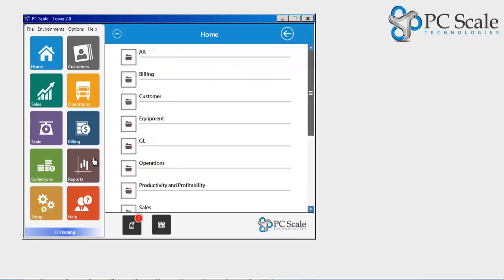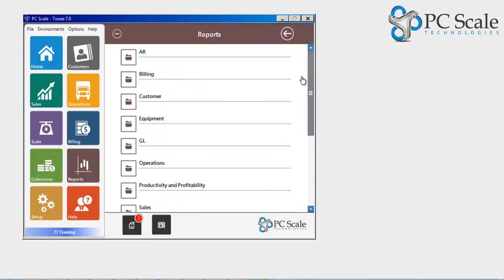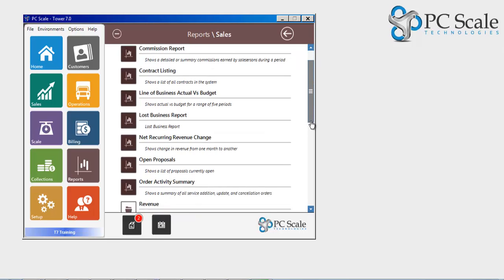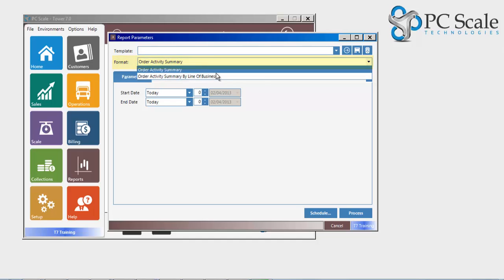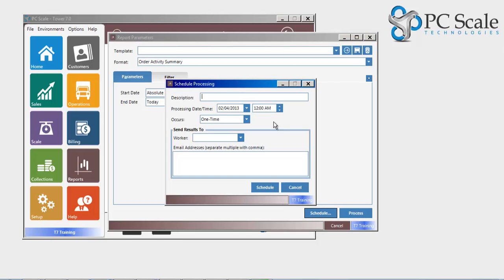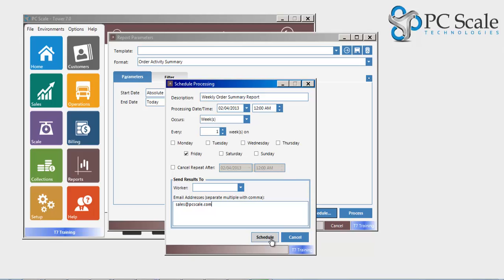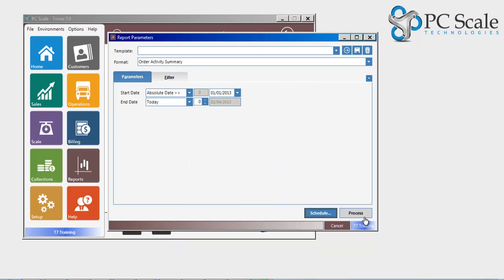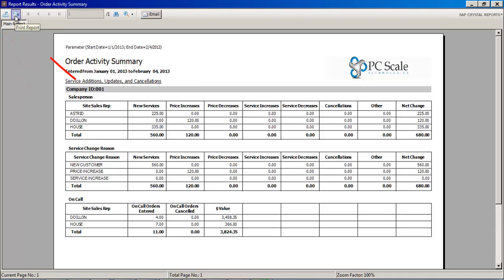Tower 7 - Reporting Overview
Tower 7 provides users with over 100 base product reports that can be scheduled to be emailed, printed, exported to various formats such as excel, word or PDF, and emailed directly from Tower 7 by using your default mail program!